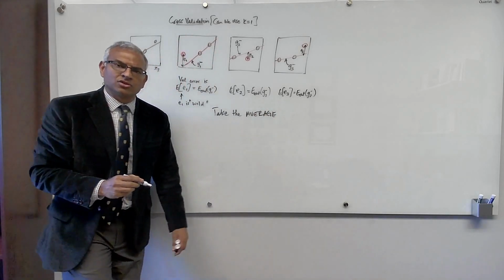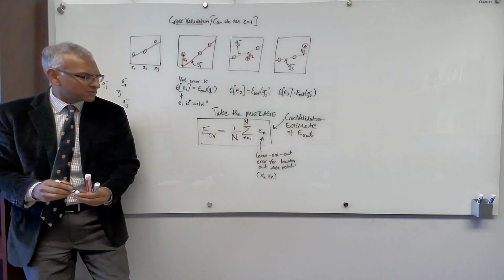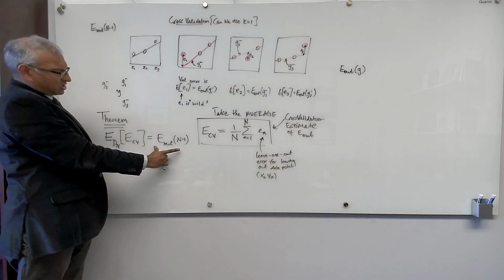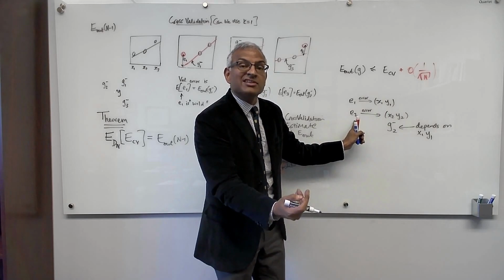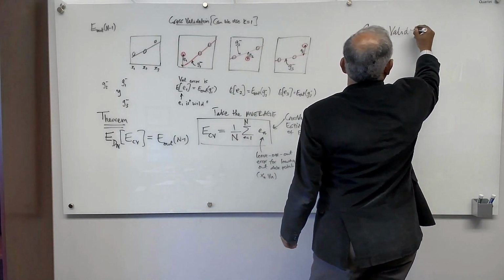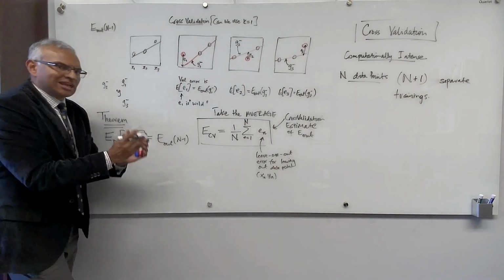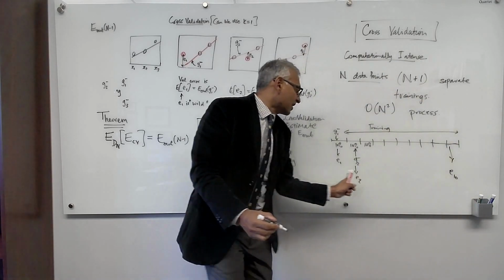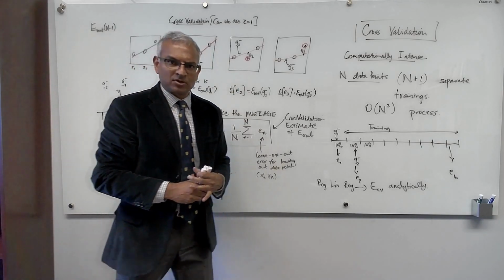13-d LFD: Cross-validation. A validation set of size 1: you can have your cake and eat it.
Professor Malik Magdon-Ismail talks about validation and one of its main uses, model selection. Validation is a simple but powerful concept. We discuss how validation works as a method to sneak peak at the out-of-sample error for the deficient hypothesis. We talk about the tradeoff in choosing the validation set-size K to balance the accuracy of the validation error with the deficiency of the validated hypothesis. This leads us to cross-validation, the Queen of validation techniques. Unfortunately this queen is not so efficient to compute, so we take shortcuts in practice unless there is an analytic formula for the leave-one-out cross validation error, which there is for regularized linear regression.

This is the thirteenth lecture in a "theory" course focusing on the foundations of learning, as well as some of the more advanced techniques like support vector machines and neural networks that are used in practice.